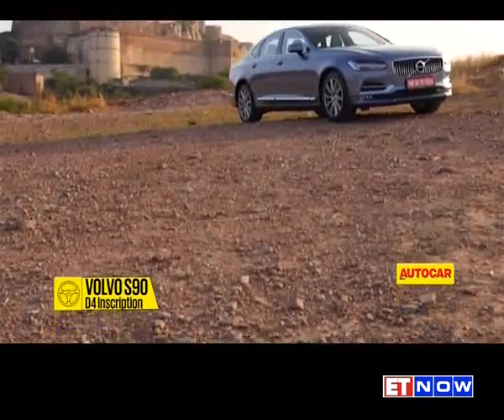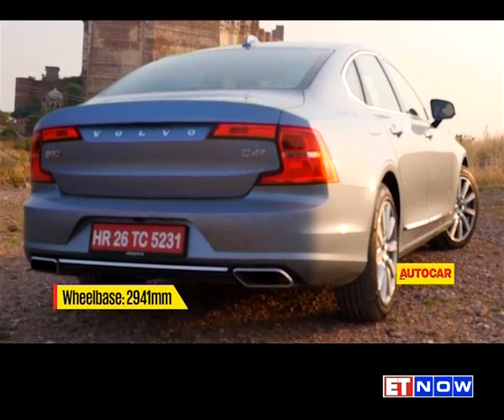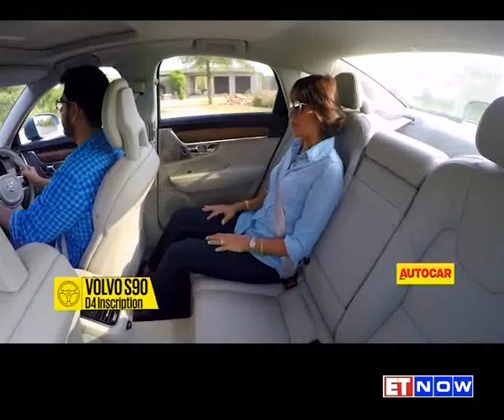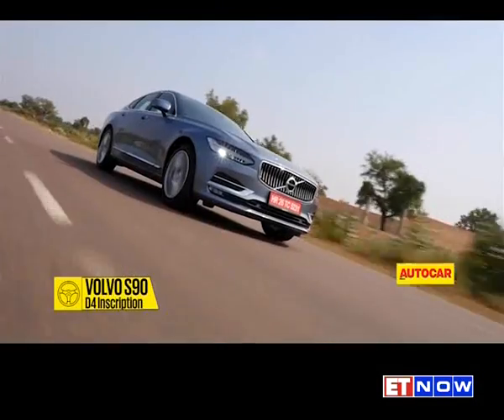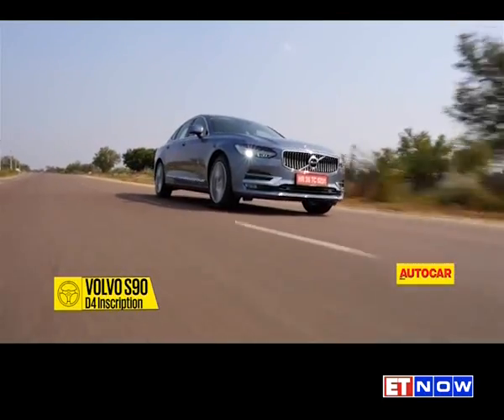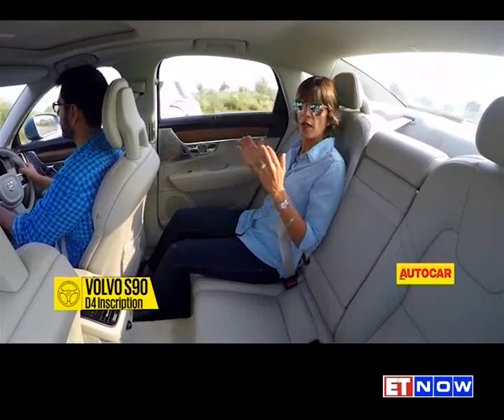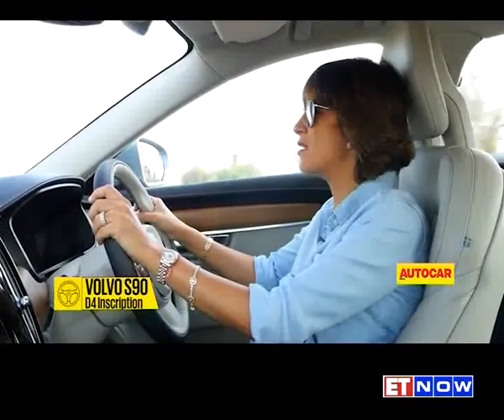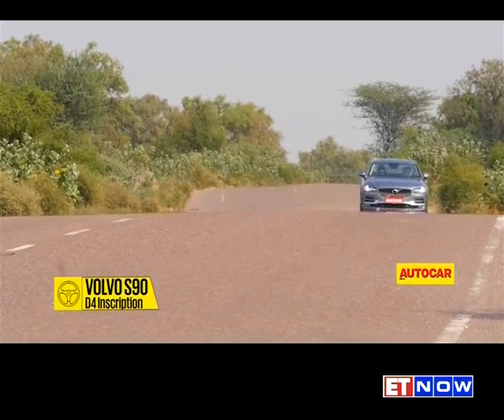Volvo S90 D4 First Drive & Review | Autocar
Equipped with the D4 engine, the Volvo S90 makes a compelling choice as a luxury sedan. Renuka Kirpalani gets you the first drive of Volvo S90 D4. Tune in.